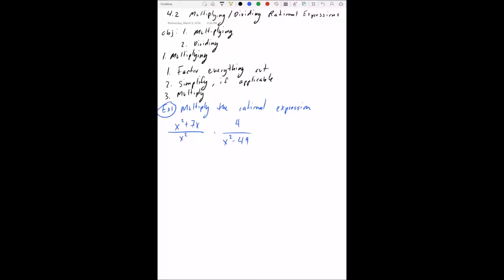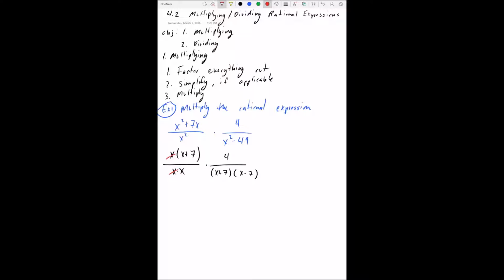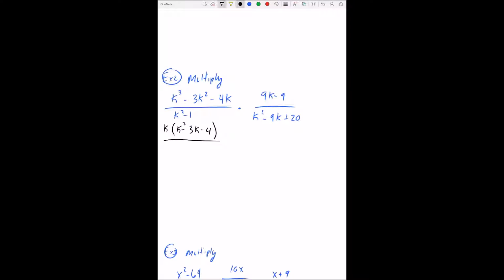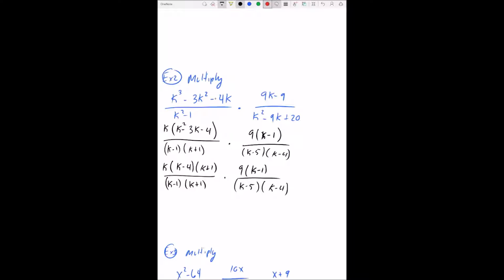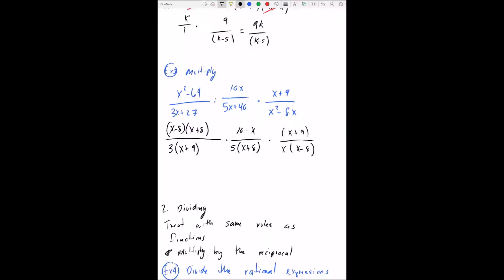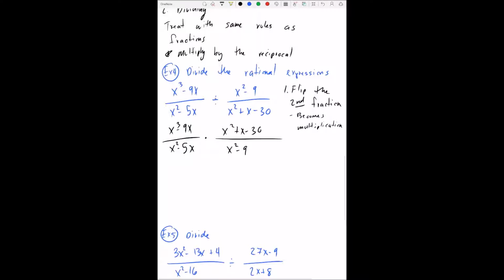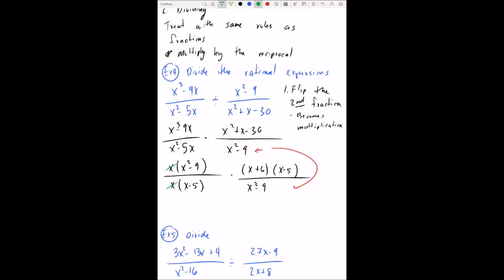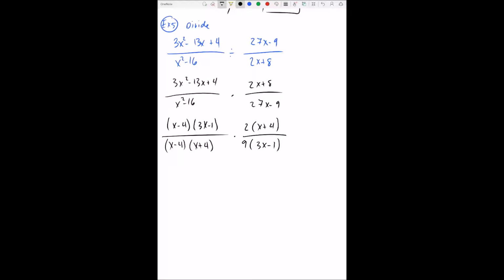Multiplying and Dividing Rational Expressions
4.2 for my students
Link to notes